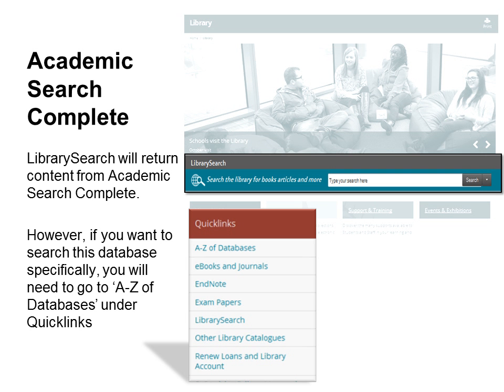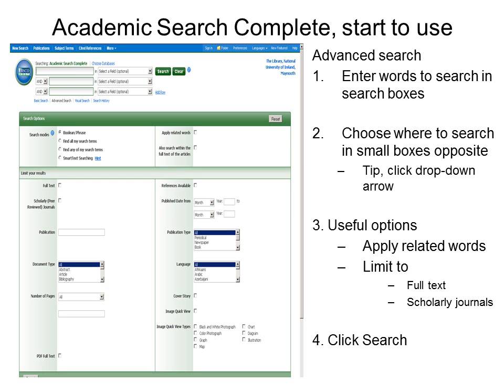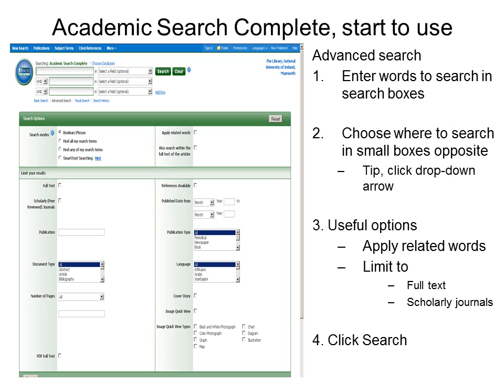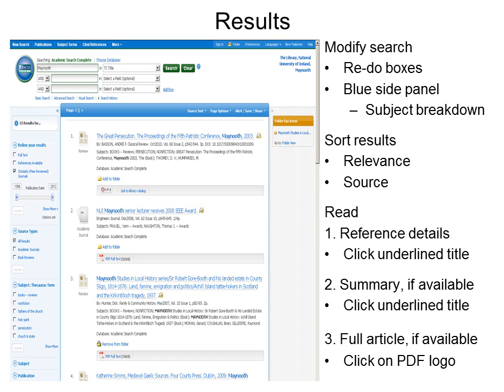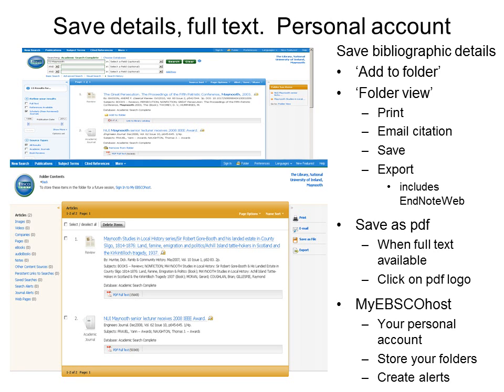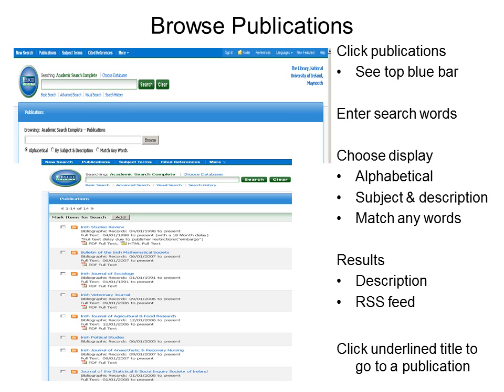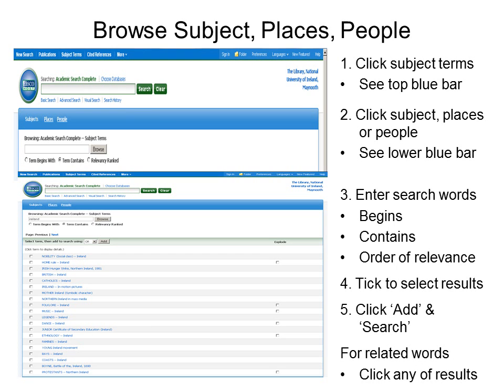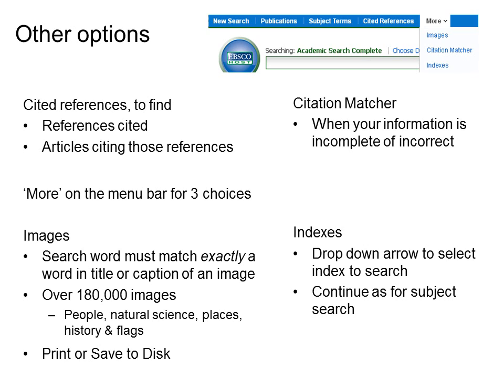Academic Search Complete Tutorial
Maynooth University Library Online Tutorial